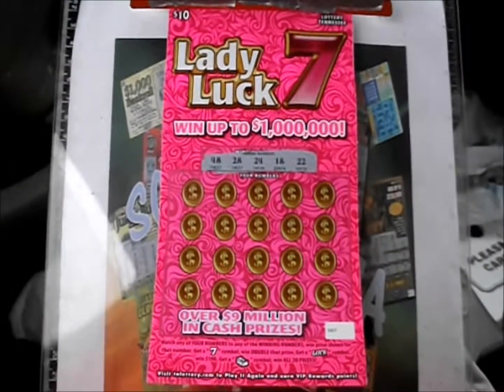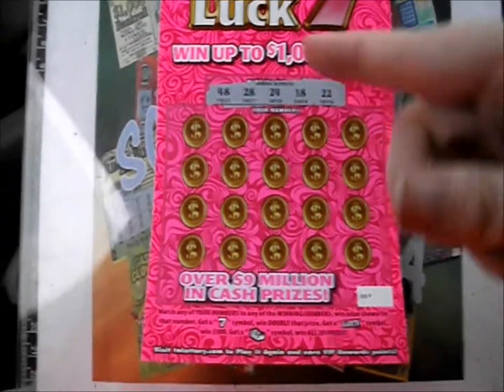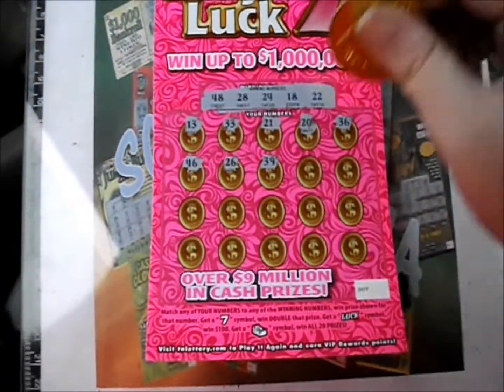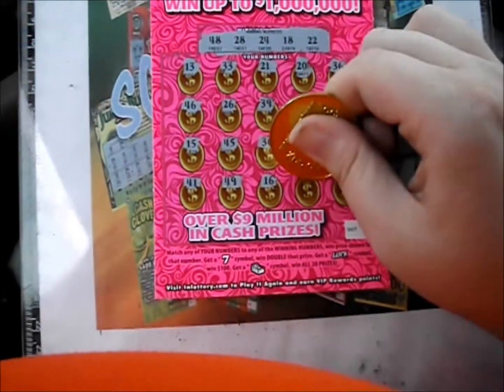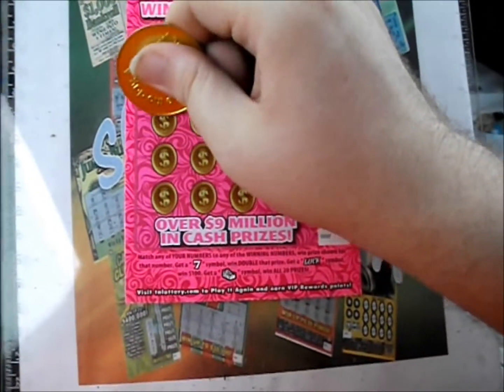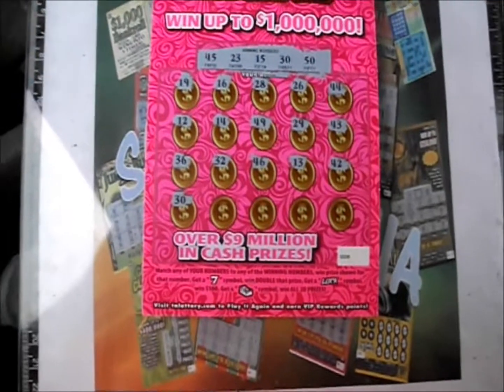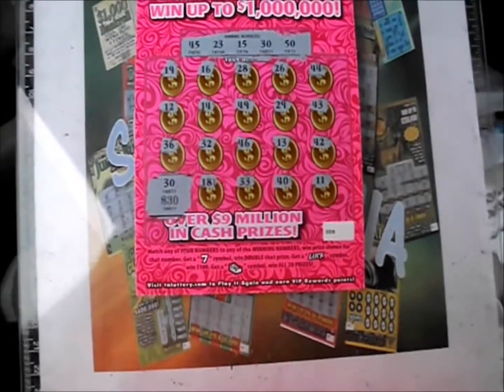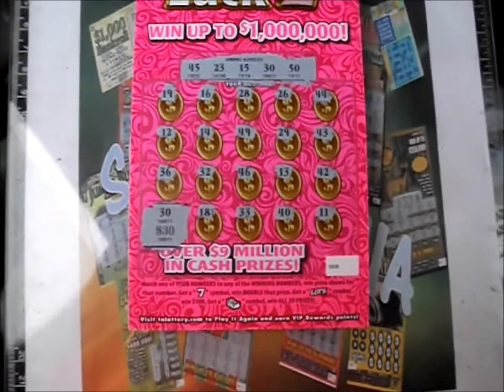Episode 832 - TN Lady Luck 7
$10 TN Lady Luck 7